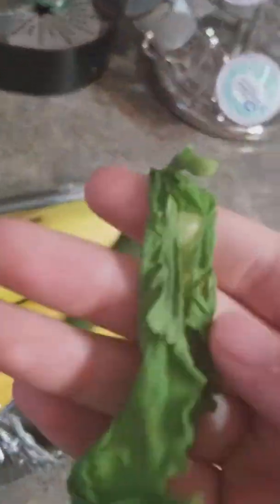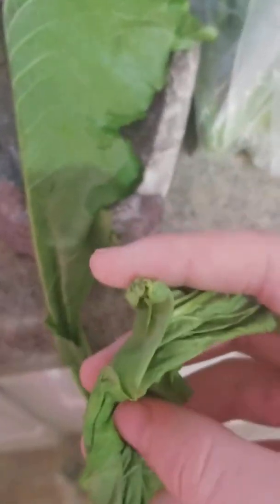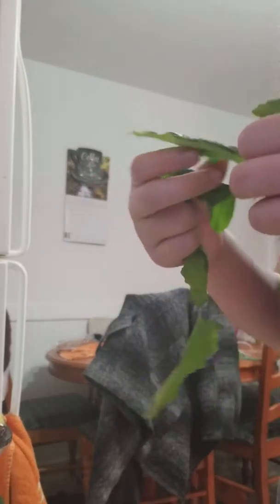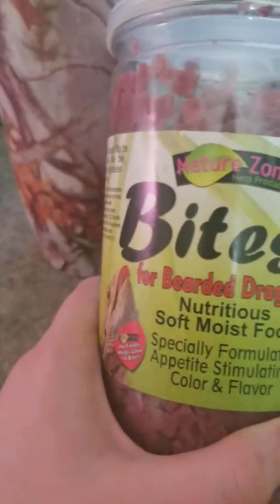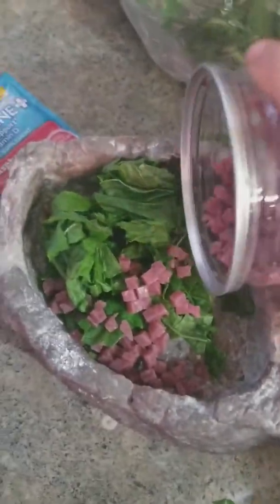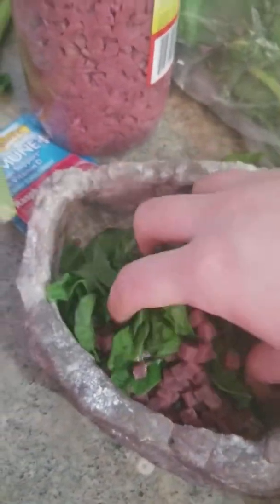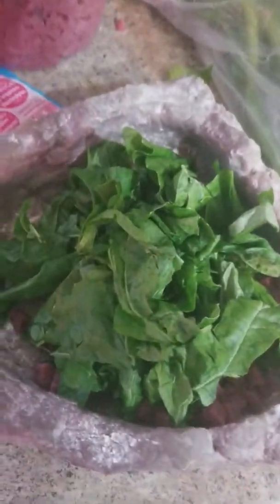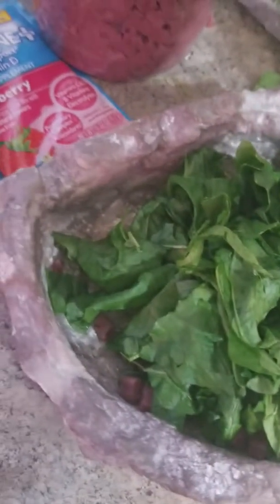January 17, 2018